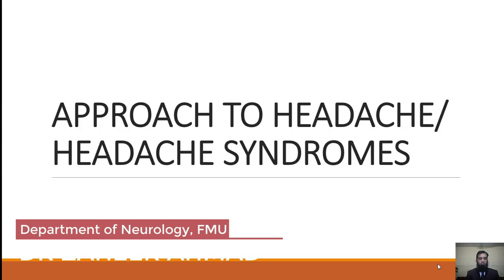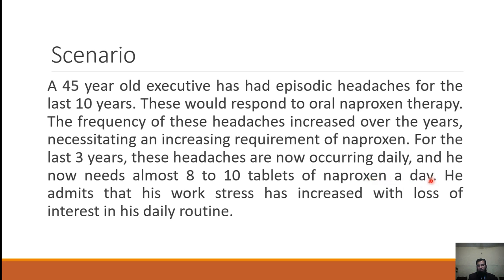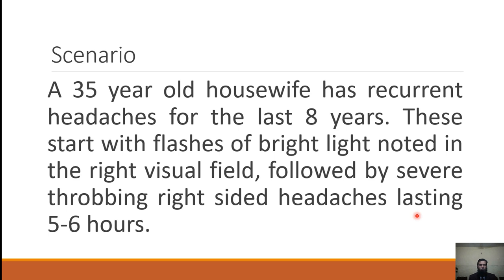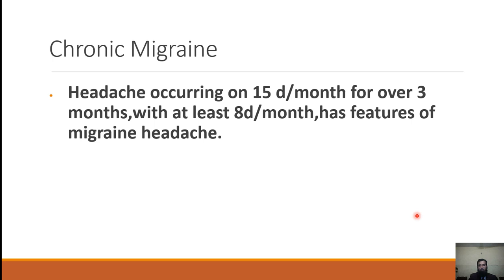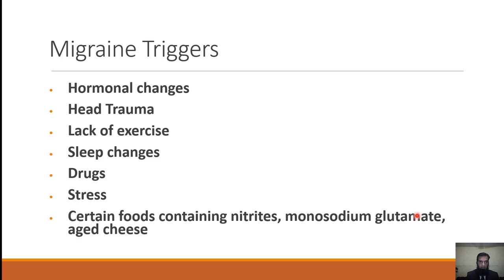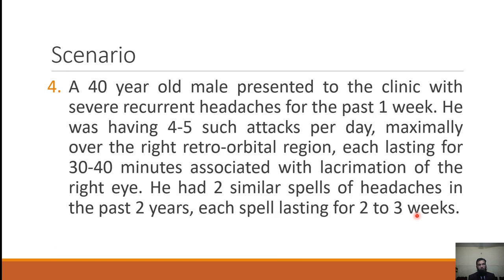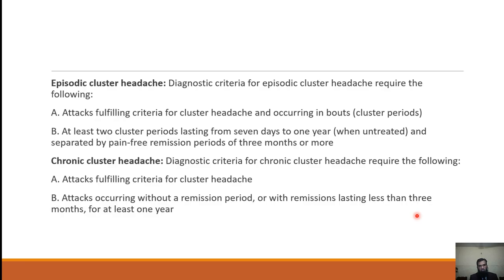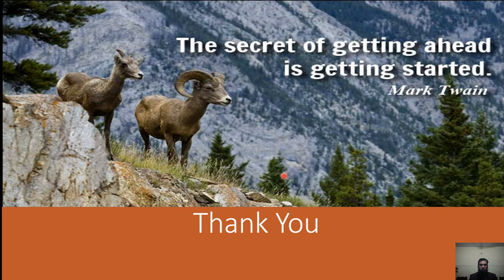Headache Syndromes part 2 by Dr Zaheer Ahmad/Prof Ahmed Bilal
Primary Headache syndromes part 2 by Dr Zaheer Ahmad